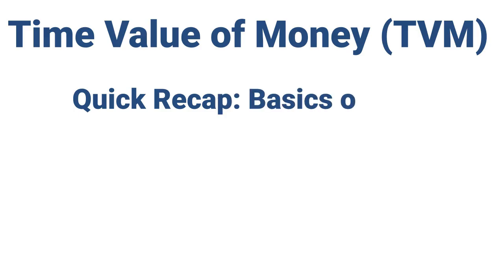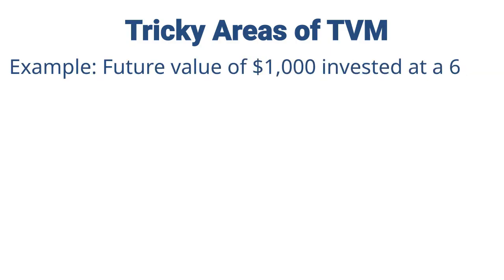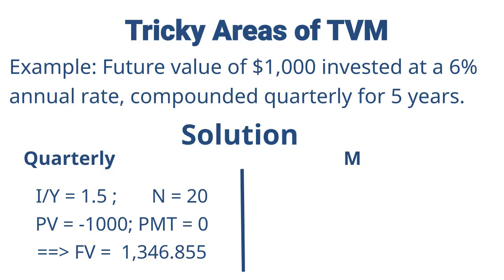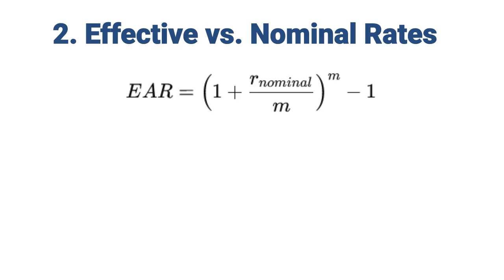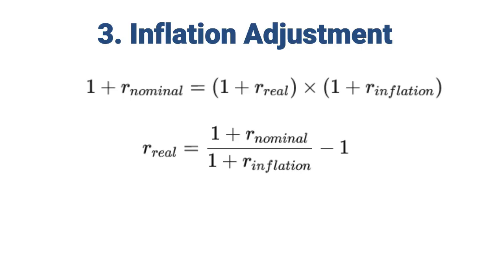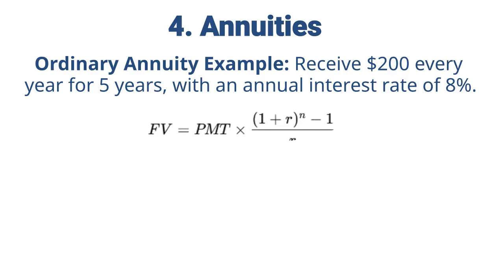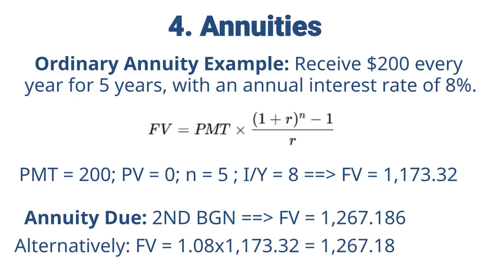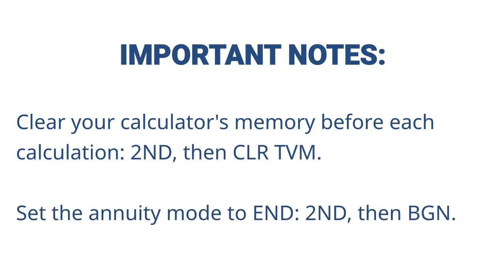Master the Time Value of Money Concept with Worked Examples for the CFA Level 1 Exam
In this detailed lesson, we dive deep into the Time Value of Money (TVM), a crucial concept for anyone pursuing the CFA Level 1 exam. Understanding TVM is fundamental to mastering a variety of financial concepts and calculations, and it's a key area of focus on the CFA Level 1 exam. This video is designed to help you fully grasp the Time Value of Money concept and provide a step-by-step walkthrough of TVM formulas, ensuring you’re well-prepared to solve time value of money problems that will appear on the exam.
If you're preparing for the CFA Level 1 exam, the Time Value of Money section can often feel challenging, but with the right approach, you can tackle these problems with confidence. In this video, we'll break down the key components of the time value of money, explain the important formulas, and offer tips on how to apply these concepts in practice questions. By mastering TVM formulas, you will not only excel on the CFA Level 1 exam but also build a solid foundation for advanced financial modeling and analysis.
This video includes worked examples to demonstrate how to apply time value of money formulas in different financial scenarios. We will show you how to calculate present value (PV), future value (FV), interest rates, and cash flow analysis. You'll also learn how to use TVM to assess investment opportunities, evaluate capital projects, and make better financial decisions in your professional life.
As we work through examples, we’ll also explain how these concepts directly relate to other essential topics in the CFA Level 1 curriculum, such as financial modeling, risk assessment, and venture capital insights. The CFA resources we use in this video will help you develop a deeper understanding of these topics and ensure you're prepared for the challenges you'll face in your CFA Level 1 practice and exam.
Additionally, we’ll discuss how time value of money ties into key financial principles like discounting, compounding, and interest rate management. These principles are foundational to the field of finance, especially for those pursuing certifications such as the CFA or financial analyst designation. With these skills, you'll be able to confidently assess and make decisions based on the value of money over time.
For those focused on advancing their financial education, mastering Time Value of Money is not only important for passing the CFA Level 1 exam, but also for your long-term success in financial services, capital budgeting, and other finance-related roles. The ability to understand and apply TVM in real-world situations will give you a competitive edge as you progress in your finance career.
Throughout this lesson, we will also cover the relationship between TVM and other financial principles, such as financial modeling and capital budgeting. These are highly relevant to risk management professionals and anyone involved in financial decision-making, as understanding TVM is essential for properly assessing the long-term value and risk of investments.
This video is designed to provide you with the tools, techniques, and CFA insights you need to not only understand the Time Value of Money but to apply it effectively to achieve success in your finance career. Whether you are a seasoned professional or just starting your journey towards the CFA certification, this lesson will equip you with the knowledge and skills to excel in the CFA Level 1 exam and beyond.
If you're looking to pass the CFA exam and advance your finance career, the Time Value of Money is one of the most important concepts you will encounter. By mastering this area of the CFA Level 1 curriculum, you’ll be able to approach complex financial problems with confidence, whether you’re dealing with investment decisions, business valuations, or risk management strategies.
This video is part of our ongoing series to help you prepare for the CFA Level 1 exam and support your growth in the field of finance. We'll continue to provide valuable insights, CFA resources, and practice problems to help you strengthen your understanding and pass the CFA exam. With our carefully curated lessons, you’ll have the resources you need to succeed in your financial certification journey and make informed financial decisions in your professional life.
Don’t forget to check out the additional links in the video description, where we provide resources and recommendations for CFA Level 1 study materials, financial modeling tools, and other helpful materials to support your studies. Our goal is to equip you with everything you need to succeed in the CFA exam and advance your career in finance.